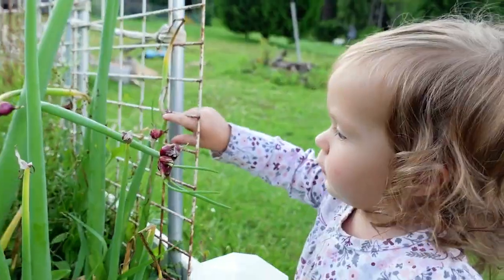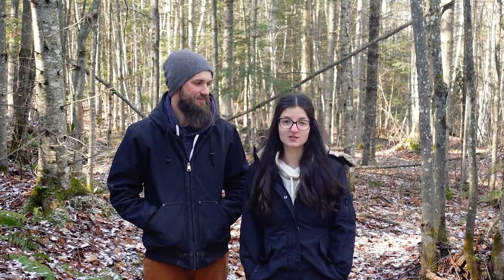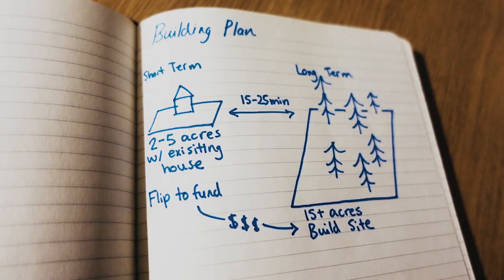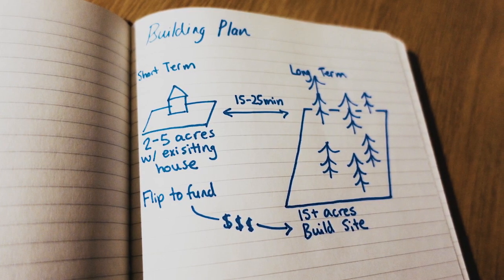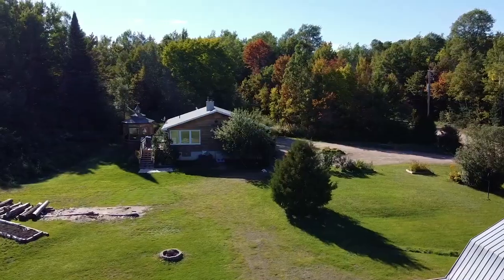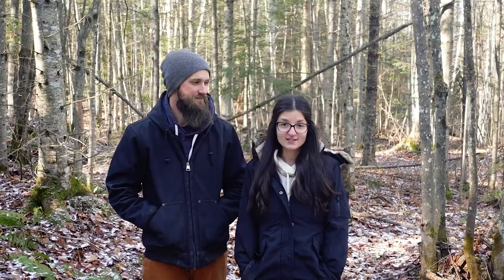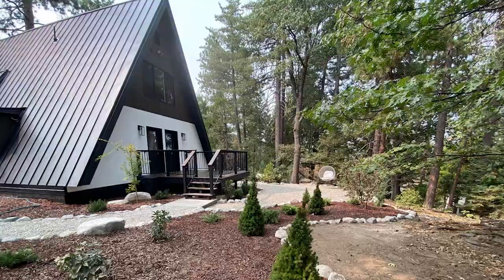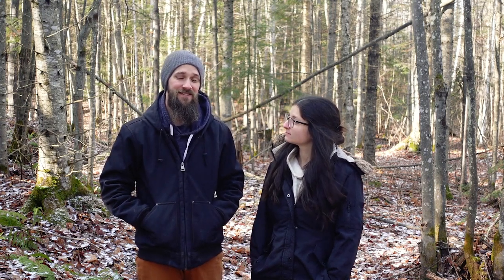Our Very First Vlog Welcome to Canadian A Frame!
Welcome to Canadian A Frame where we practice simple, intentional living on our off-grid homestead and A-frame self-build house in Northern Ontario, Canada. Here's an intro into what we've been up to the last 6 months! Don't worry, we'll come back to each part one at a time, we just wanted to get you all caught up to speed first. Next up we'll show you how we put in our 1000 foot driveway through previously untouched land!

This video's link theme is Holistic Health.

Aluminium Free Baking Soda

Bovine Colostrum

The best methylated B vitamins

B vitamins B12 and B complex with L-theanine to help with mental health: